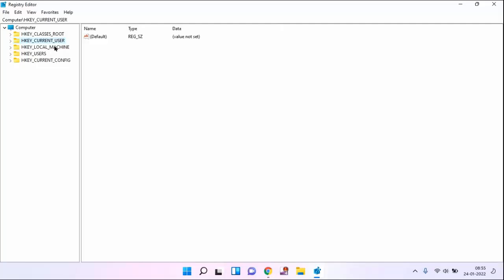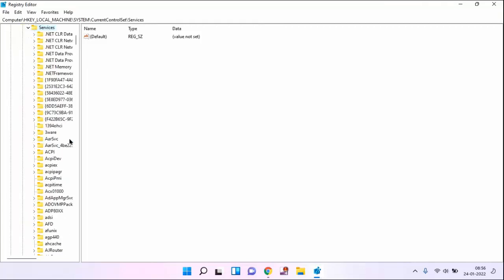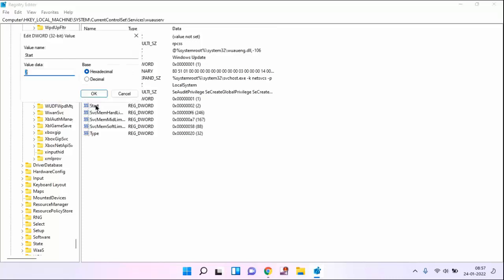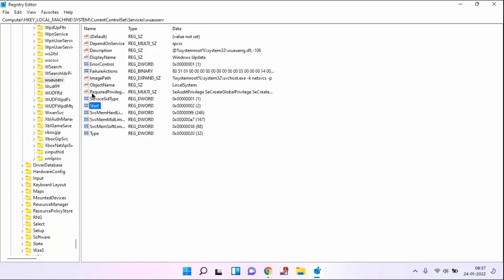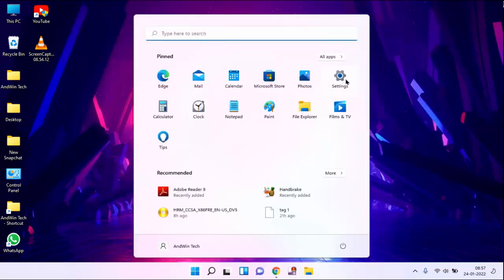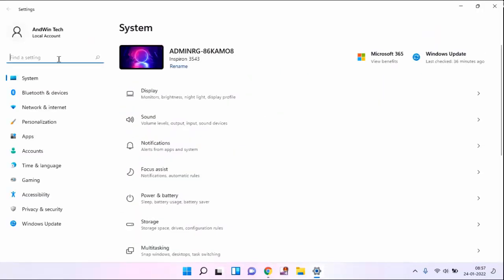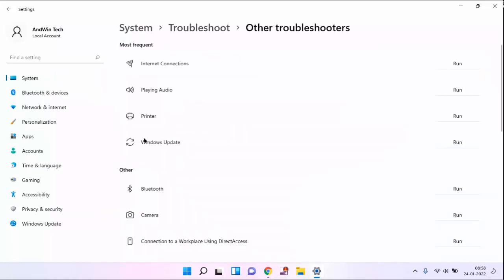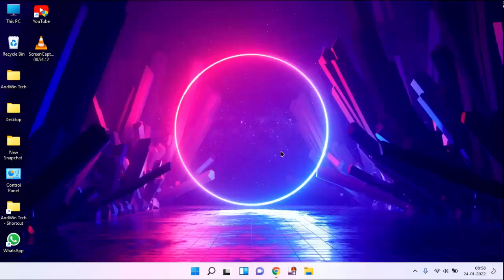The Service Cannot Be Started in Windows 10/11 || How to Fix Service Error Code 1058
The Service Cannot Be Started in Windows 10/11
How to Fix Service Error Code 1058